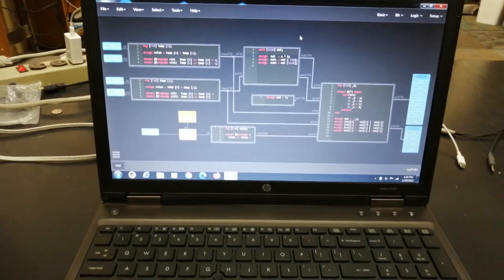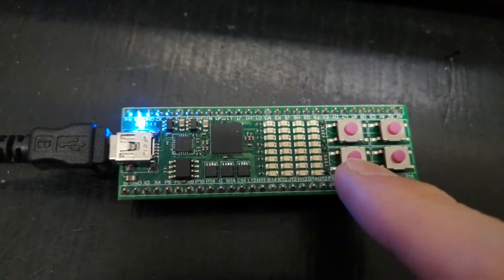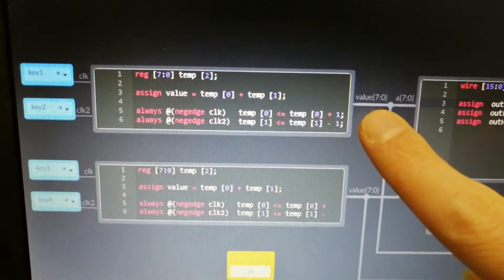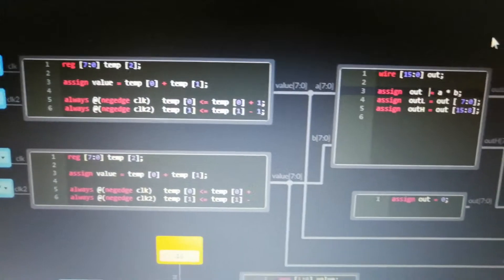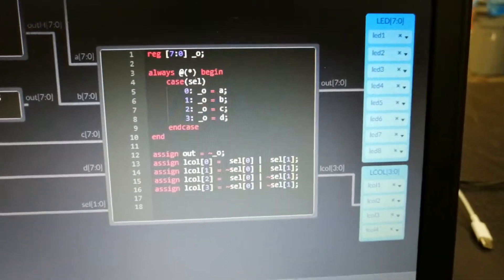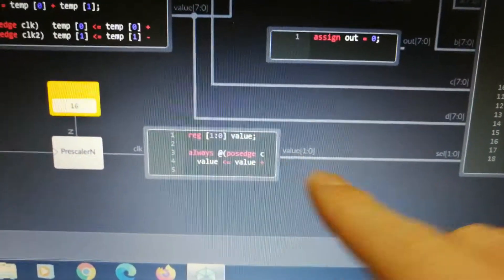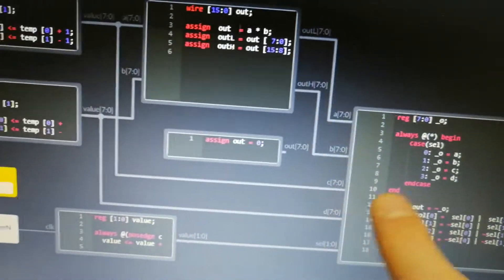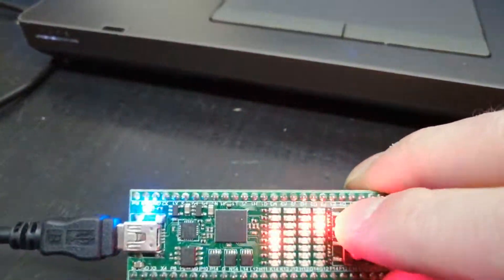FPGA DEV Made Easy! IceStudio IDE + IceFun Breadboardable ICE40HX8K FPGA + Verilog Source Ex Brief!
A brief introduction to FPGA development for beginners.  Using the IceStudio IDE (available for multiple OS types) and an IceFun board, we look at a basic hardware description for an 8-bit X 8-bit multiplier that uses onboard buttons and LEDs to adjust and display multiplier/multiplicand and product as 16-bit binary digits on the LEDs.  The LED rows are multiplexed so the matrix must be perpetually sequenced to display all 32 LEDs at once.